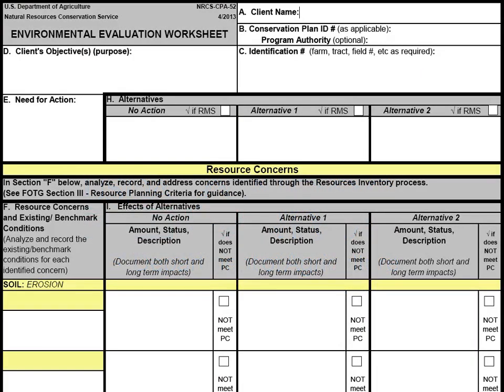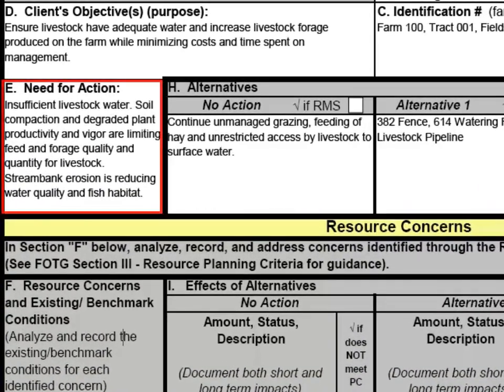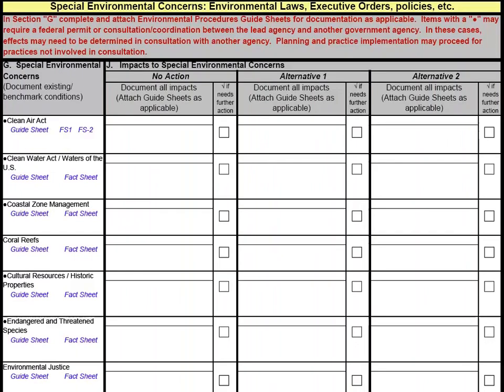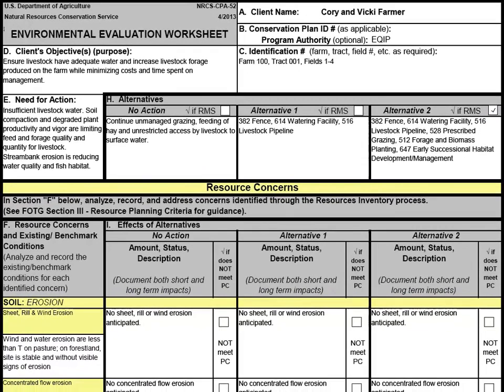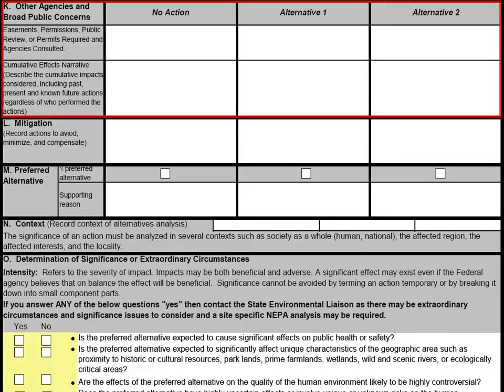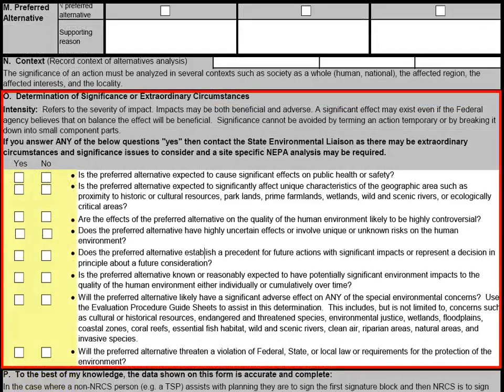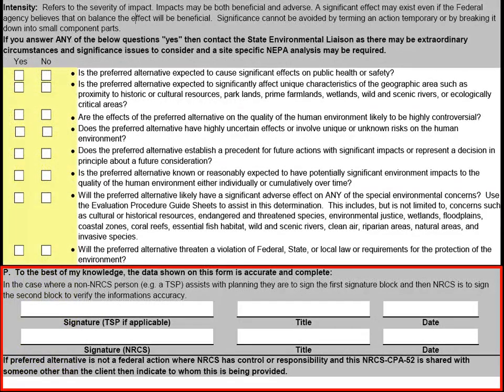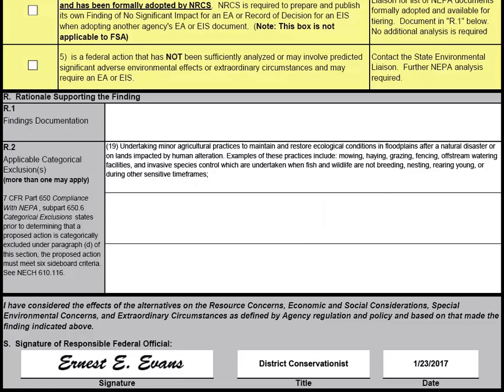NRCS-CPA-52 Course Review